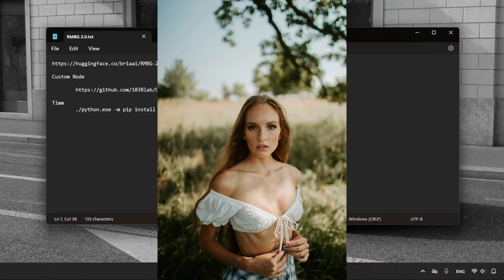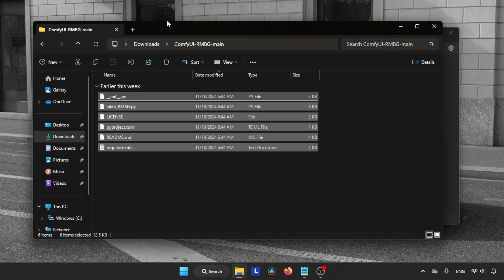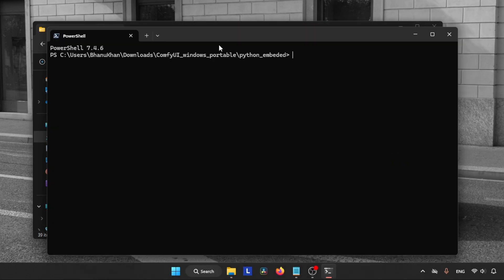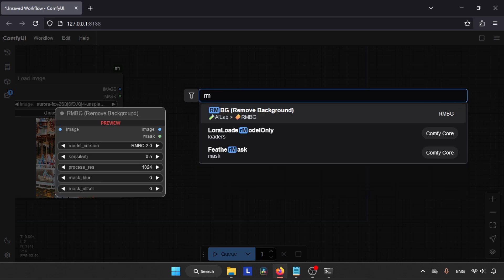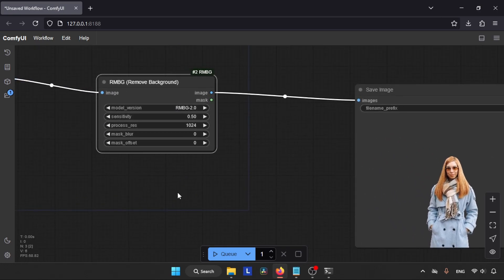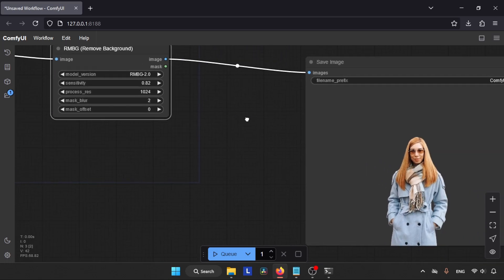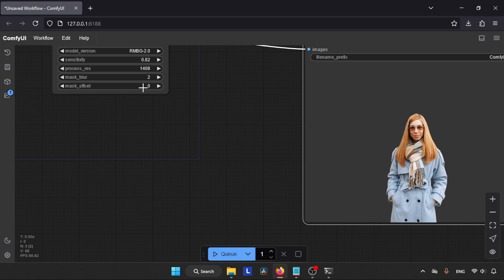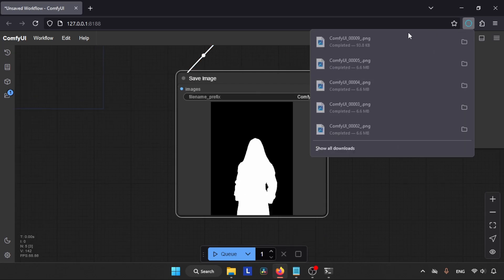Best Free Background Removal AI Model Using RMBG 2.0 | Comfyui Tutorial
Custom Node

So What Do You Think About My Video Please Let Me Know In Comment Section

how to use rmbg with comfyui for removing backgrounds
remove backgrounds for free using rmbg 2.0
comfyui using custom node for removing backgrounds
image background removal
ai model that remove background
picture background removal
foreground extraction
photo background remove